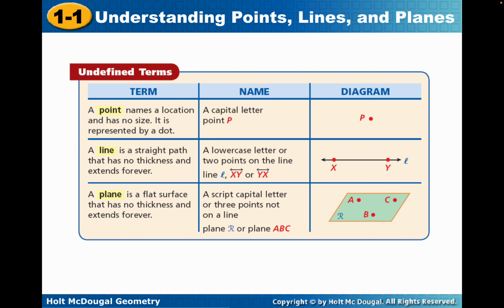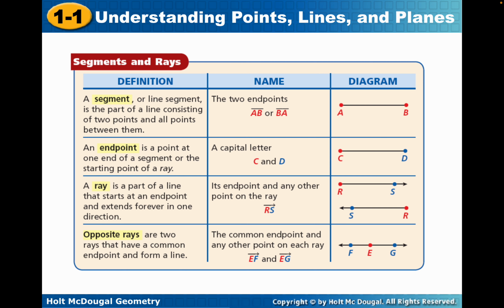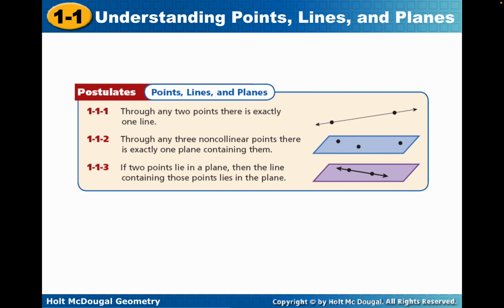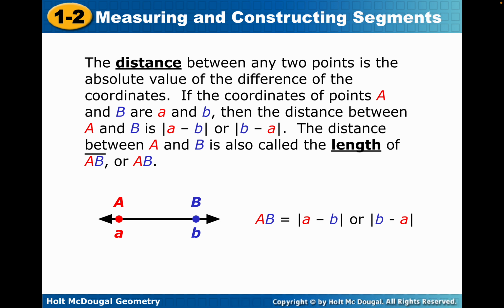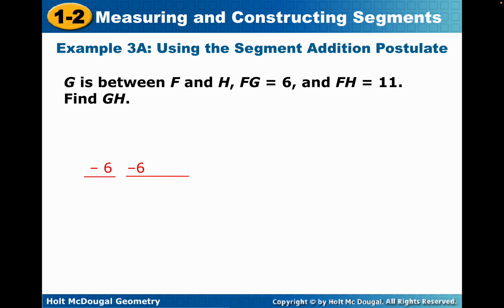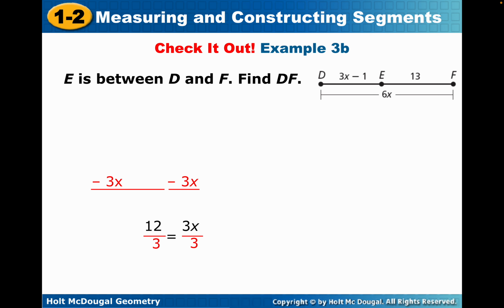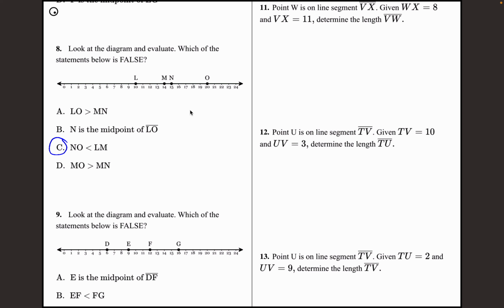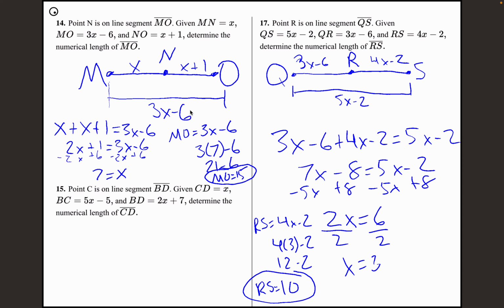1.1 - 1.2 Points, Lines, Planes, Segments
Notes over 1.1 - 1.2 Points, Planes, Lines and measuring and constructing segments